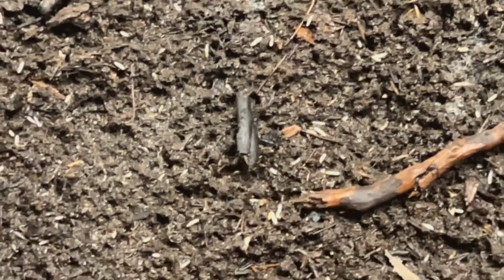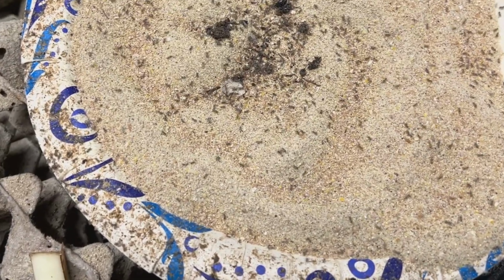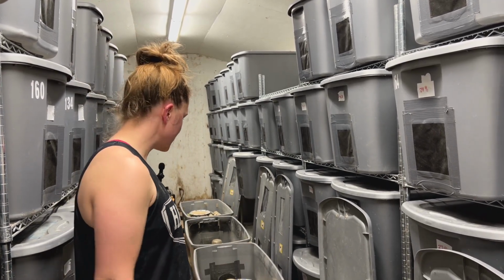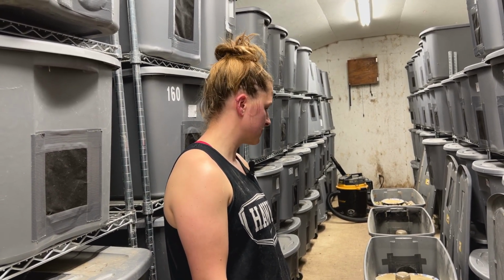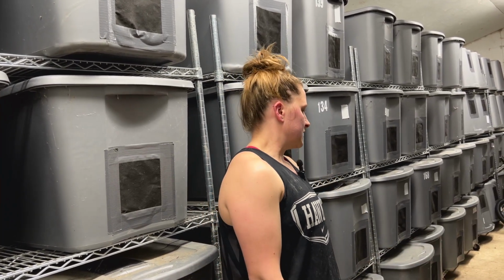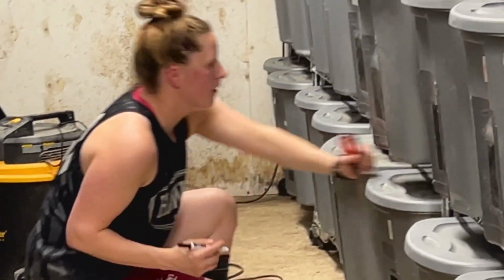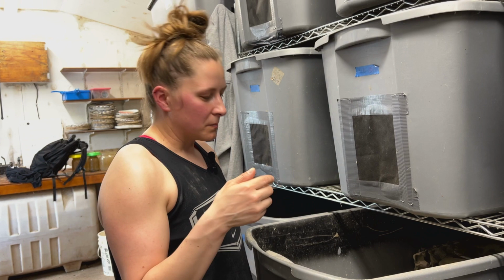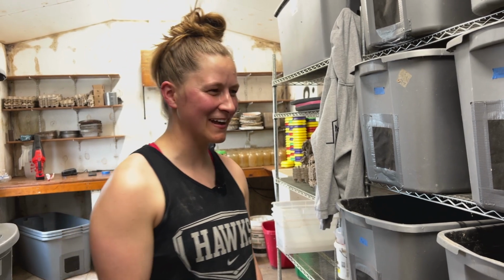A cricket farm? The Cricket Lady gives us a FARM TOUR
Have you ever thought about the are people who farm crickets? In fact, there are two different markets -- food grade for use in snacks and in protein powders is very different from the live insect market that grows crickets for use as bait.

That's what got us on the farm with Shelby Smith in Ankeny, Iowa aka @BuildingInASmallTown

This video shows a look around the farm -- it's definitely different from other livestock operations I've seen! A 45 minute podcast will be up on Wednesday, April 26, 2023, but get a preview here now with the video!

, in your favorite podcast app or